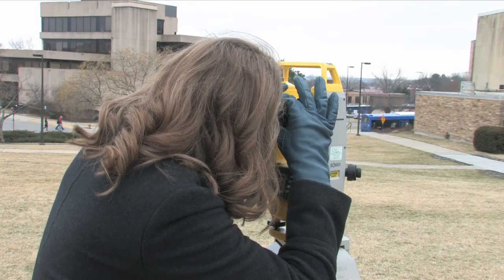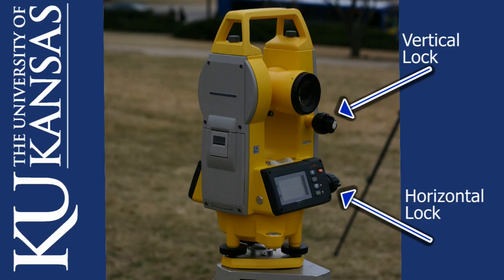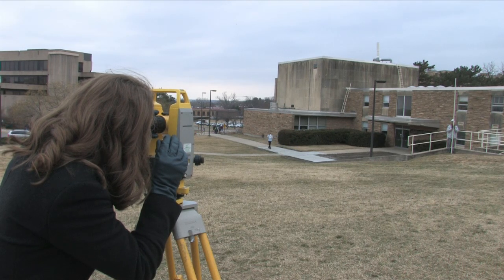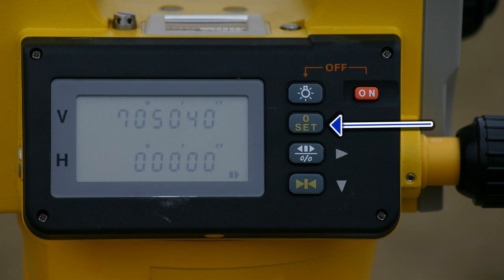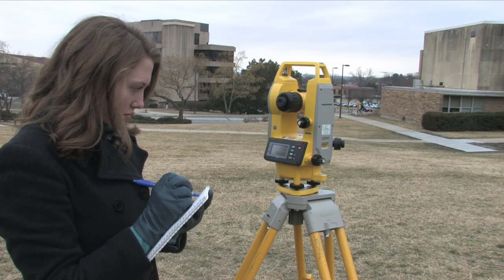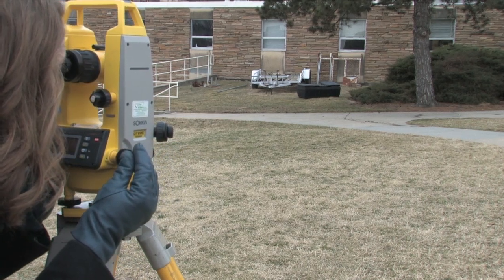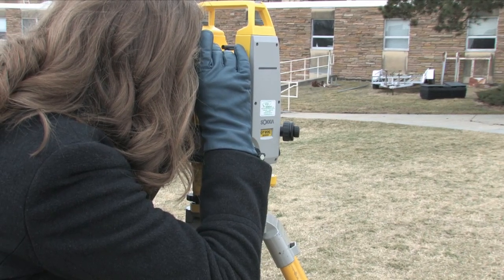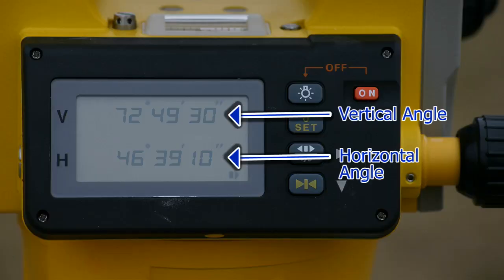How to Use a Digital Theodolite - Part 1 of 2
CE240 Video Tutorial Series